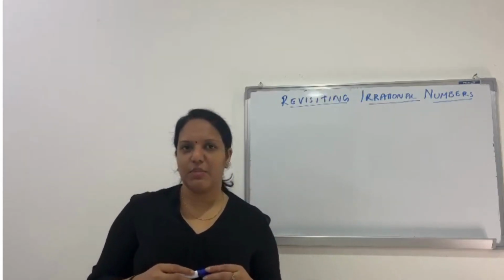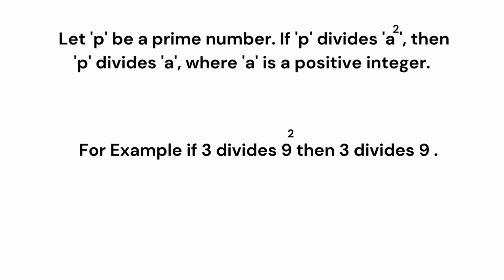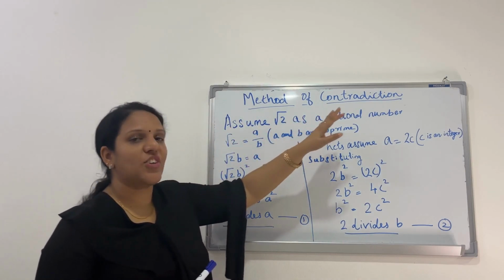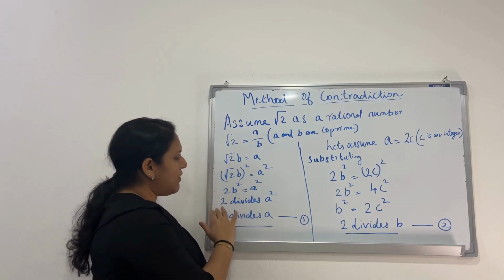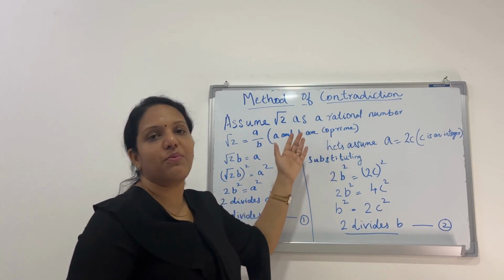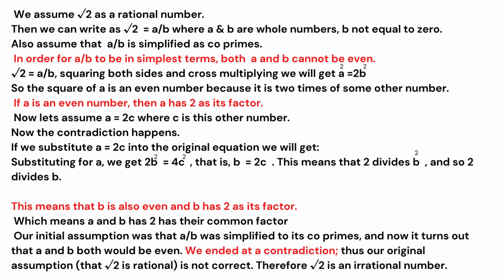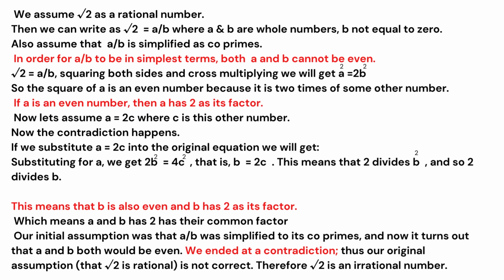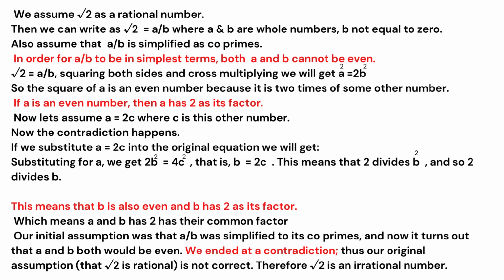CBSE NCERT MATHS GRADE 10 CHAPTER 1 Introduction to Real Numbers Part IV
Introduction to Real Numbers Part IV- Revisiting Irrational Numbers, Proving the irrationality of square root of two.